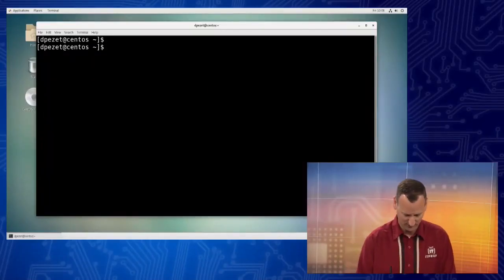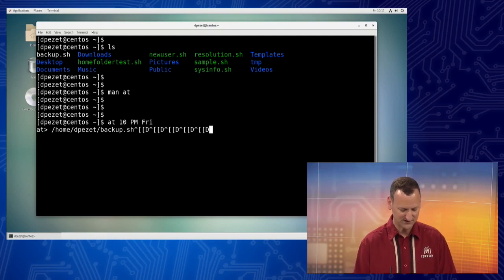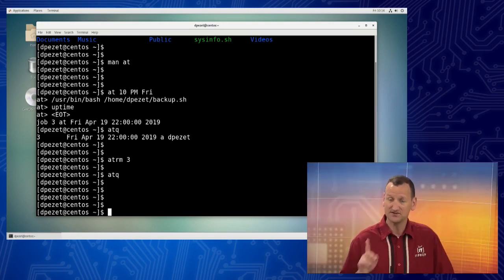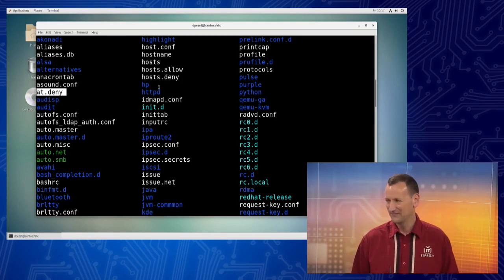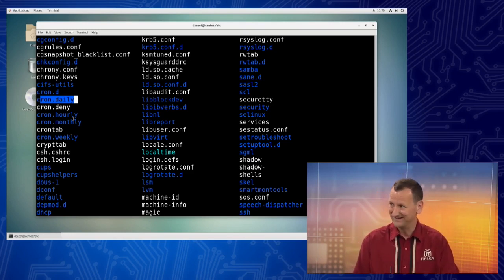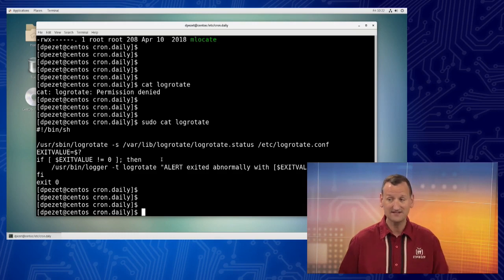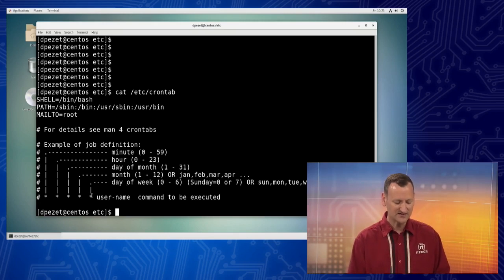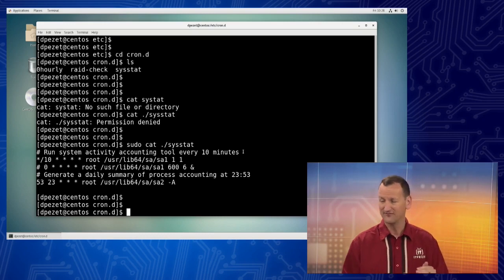42 Scheduling Tasks part 1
42 Scheduling Tasks part 1